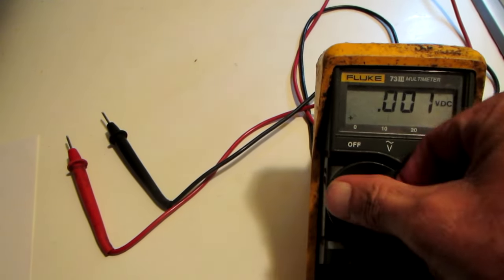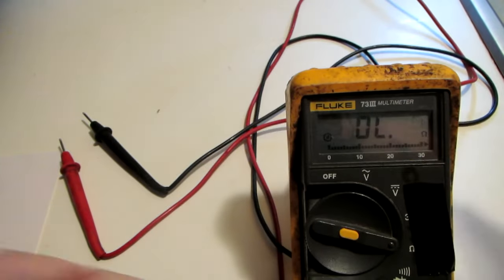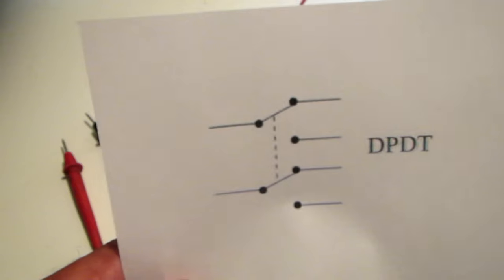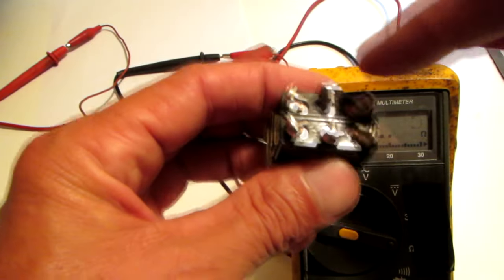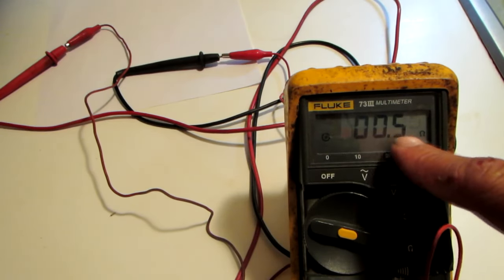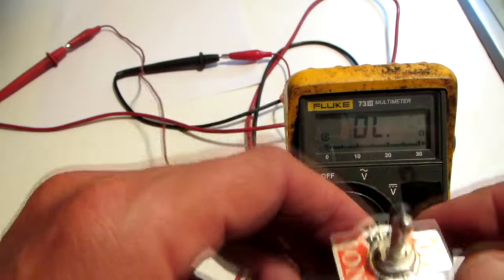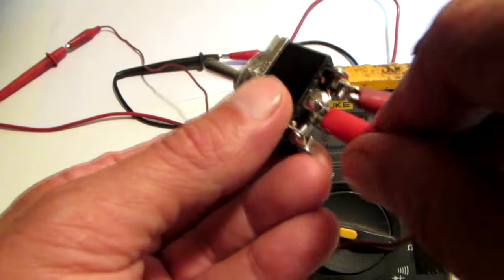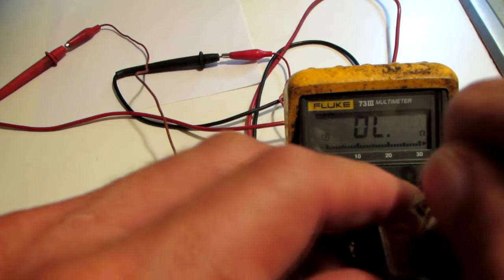Use A Multimeter To Check A Switch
Using a multimeter in the ohms function to test a typical switch.  The switch being tested is a double pole double throw switch (DPDT).